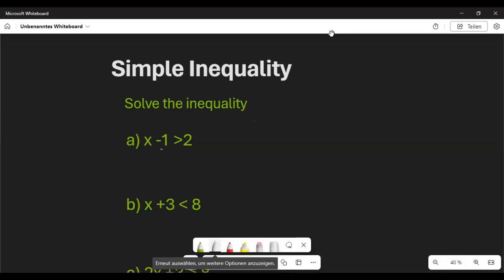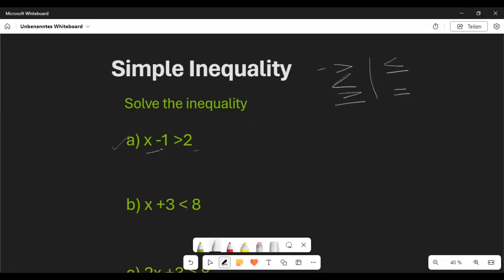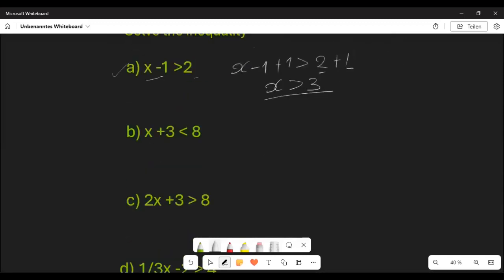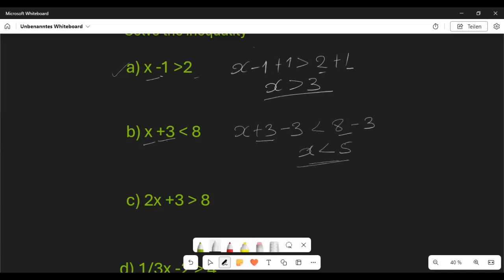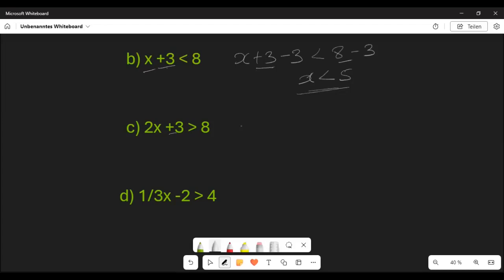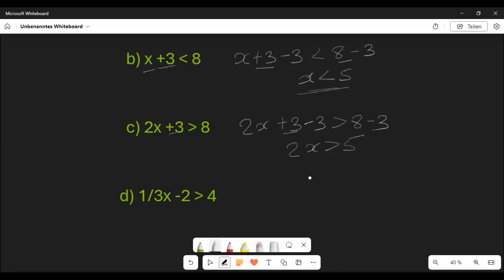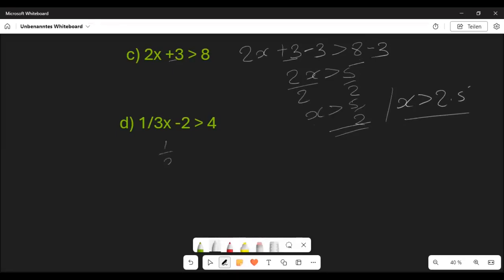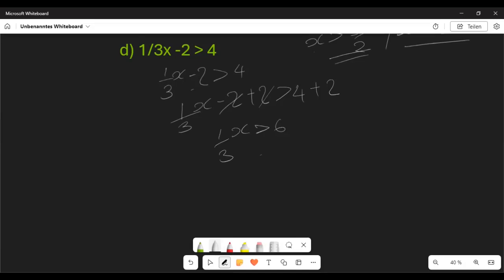Simple Inequality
/ fasterlearners

 / fasterlearn.  .

 / fasterlearnin.